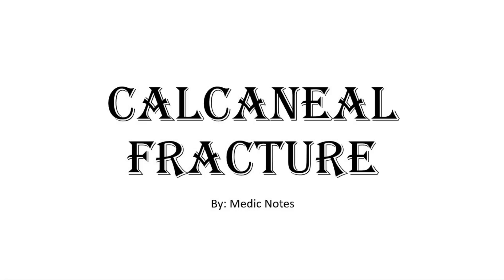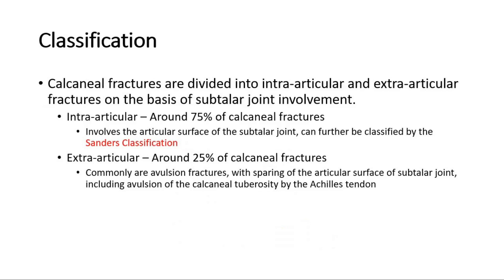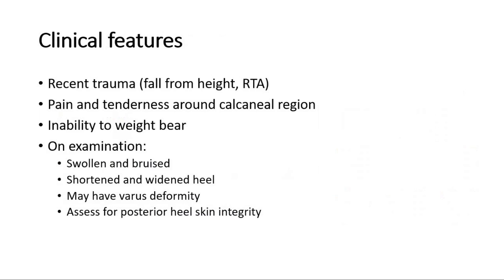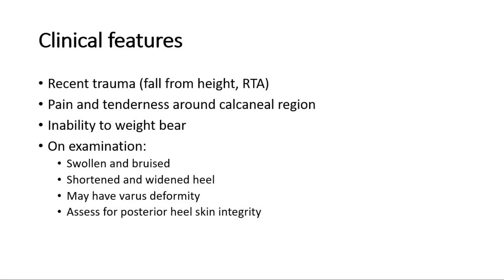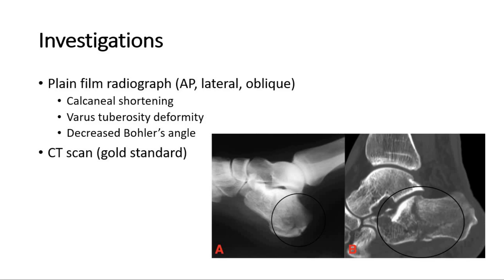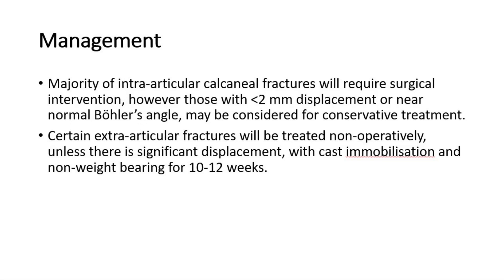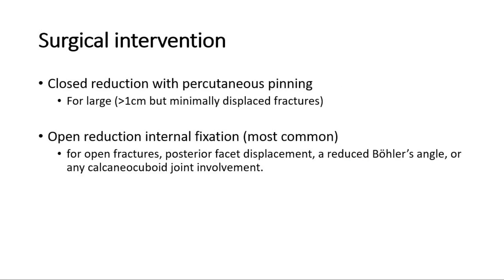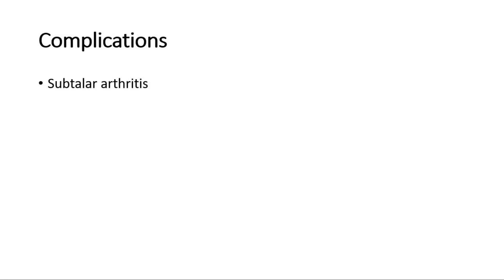Calcaneal fracture - clinical features, Sanders classification, investigation, treatment